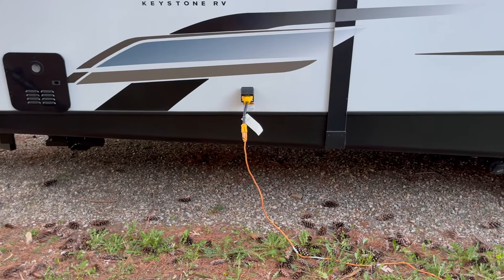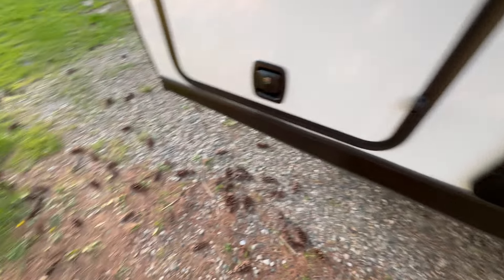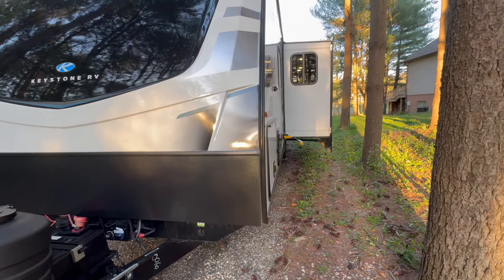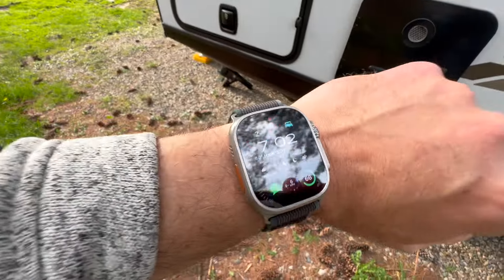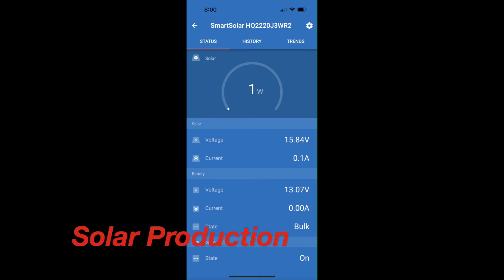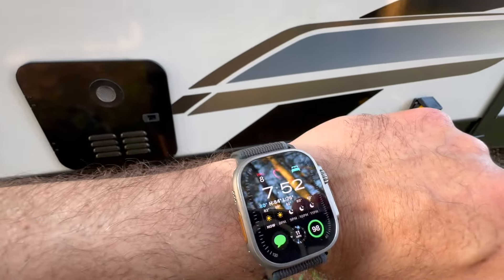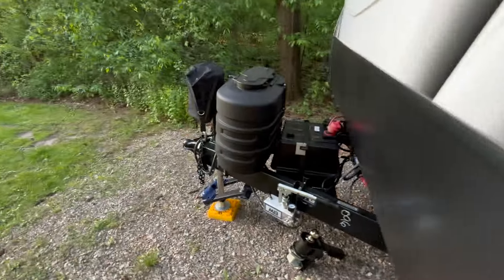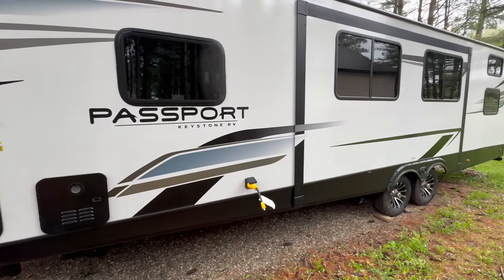Is a Solar Panel and Lithium Battery system worth it? 12 days off grid 400w 200ah Travel trailer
This is a game changer for our camping when doing some off grid setups! I cant wait to use this more!

If you are interested in knowing more about the Keystone SolarFlex 400i setup

This is a Solar setup I have been looking into also!